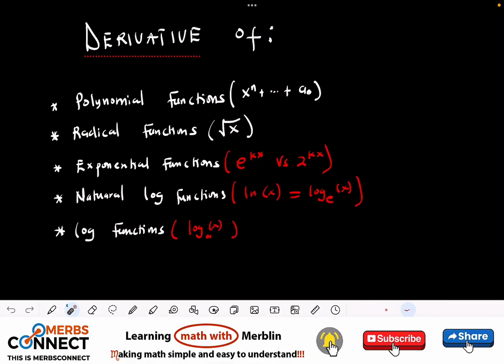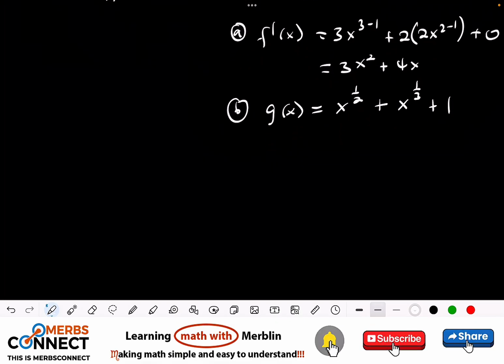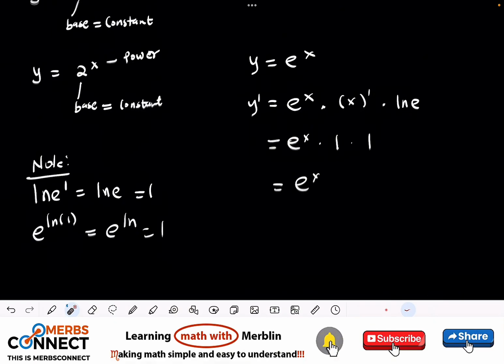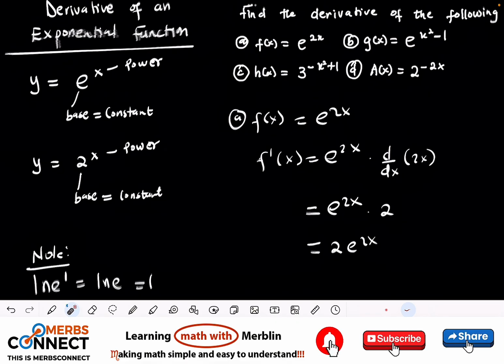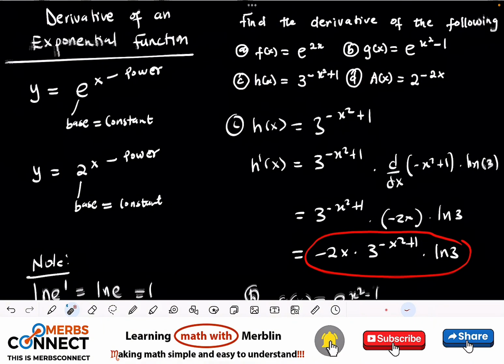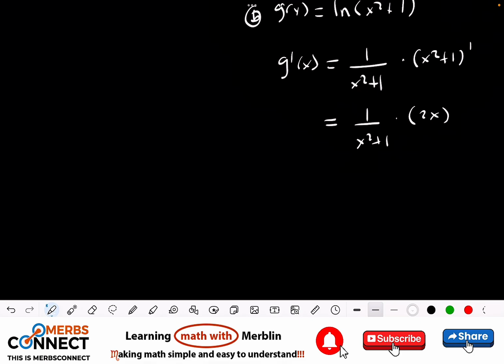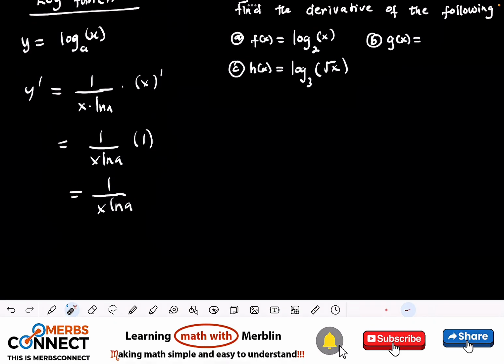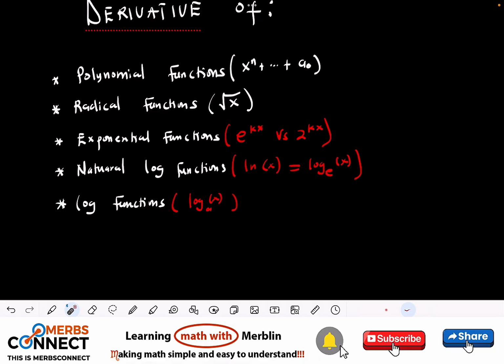How to Differentiate Polynomial, Radical, Exponential, and Log Functions | Easy Examples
In this video, we break down the rules for differentiating different types of functions: Polynomial, Radical, Exponential, and Logarithmic. Watch as we walk through clear and straightforward examples, making differentiation easier to understand for all levels. Whether you're new to calculus or looking to refresh your skills, this video is a perfect guide to mastering derivatives.

Topics Covered:

Differentiating Polynomial Functions
Derivatives of Radical Functions
Exponential Functions and Their Derivatives
How to Differentiate Logarithmic Functions (Natural Log & Logarithm)